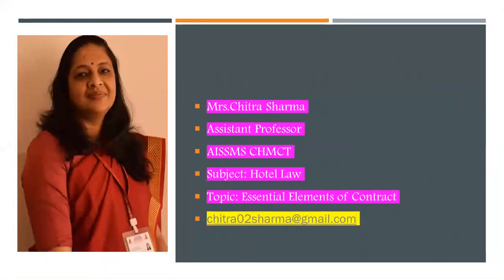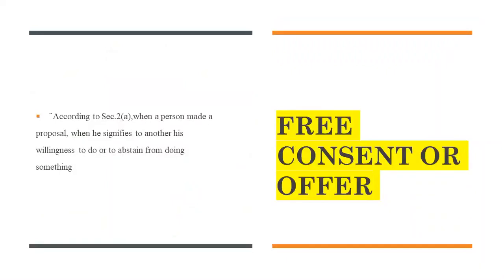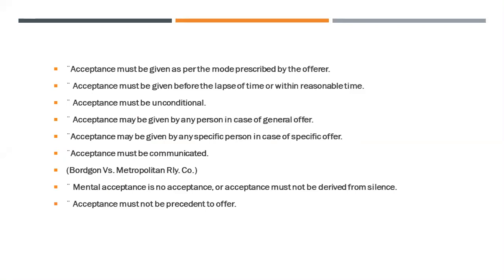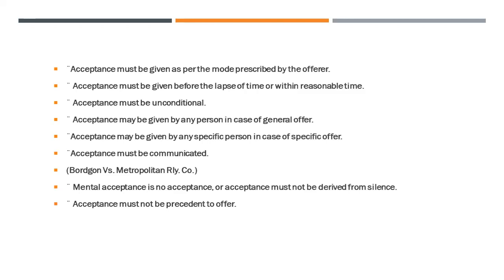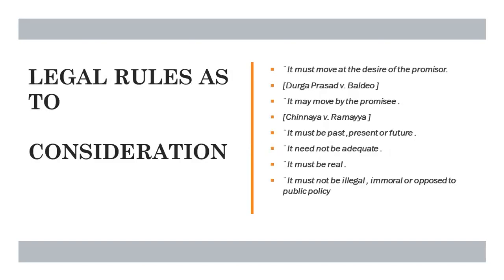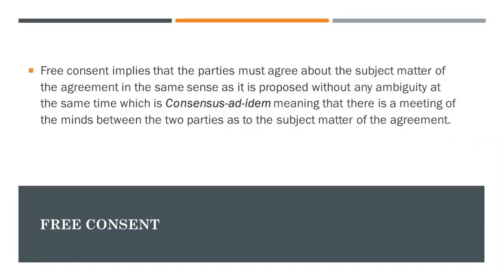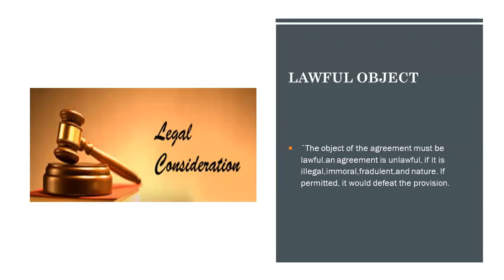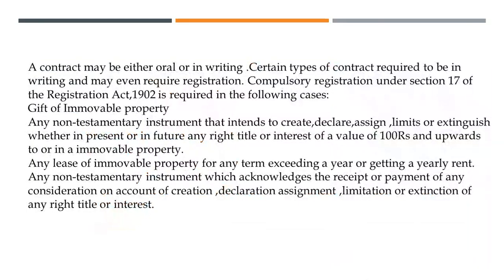Essential Elements of Contract Act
Law of contract is the foundation of business law as it postulates the principles for the formation execution of all types of business contracts.A valid contract is between two consenting parties who agree on their own free will to create a legal relationship by one party making the offer and other  accepting the offer for a lawful consideration either orally or in writing ,where there is a reasonable certainty  of  the contract being fulfilled.This presentation Talks about all the essential elements of the contract and their rules and acceptance in the court of Law.
For AISSMS students please attempt the quiz by the clicking the link below and other participant also attempt the quiz.